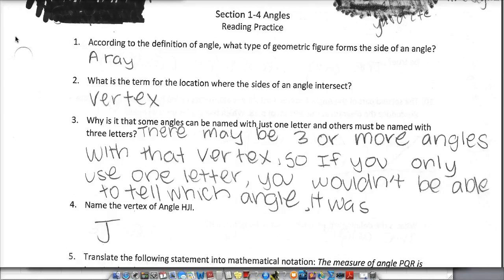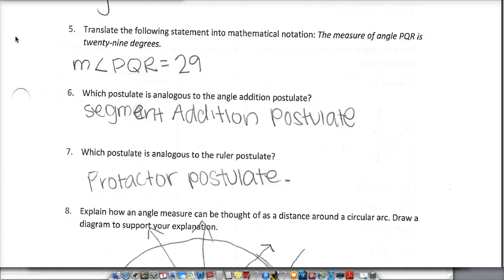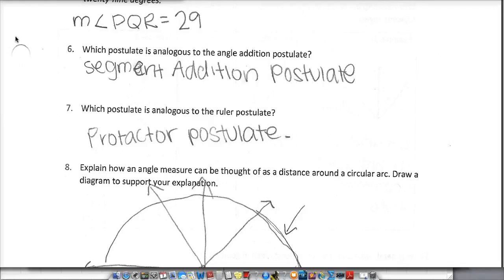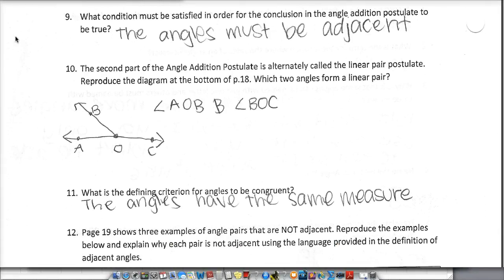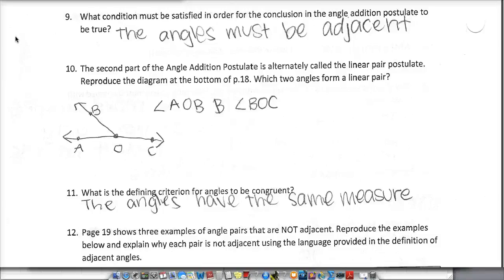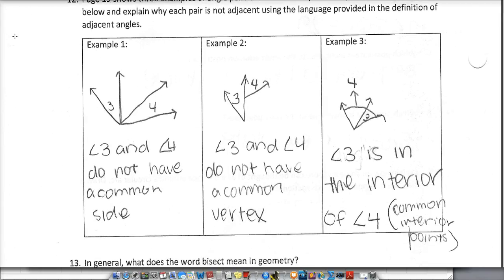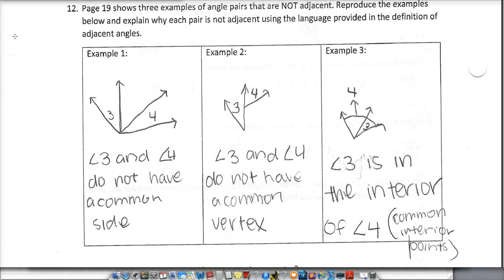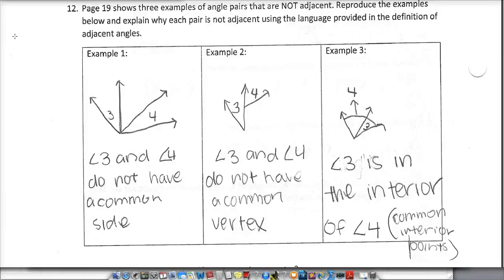Helping Students to Read for Understanding